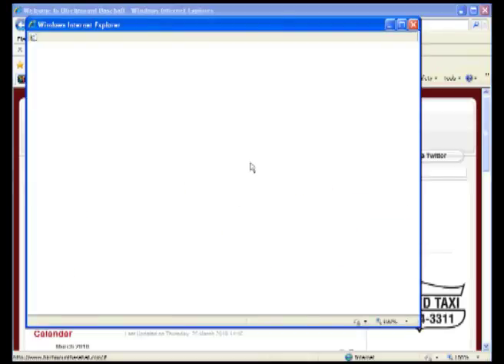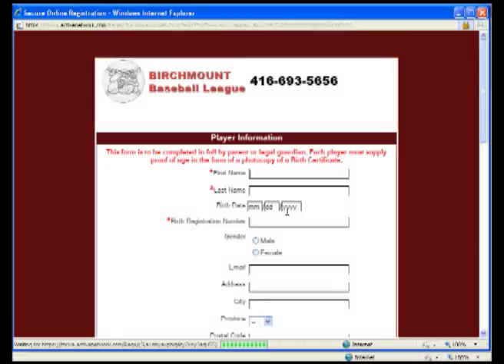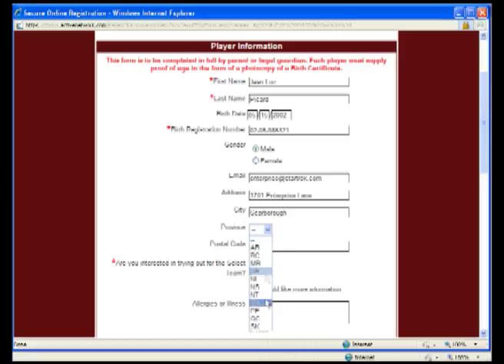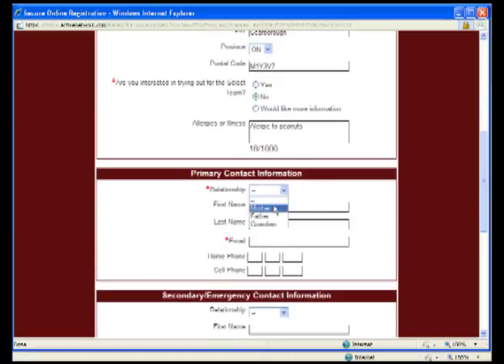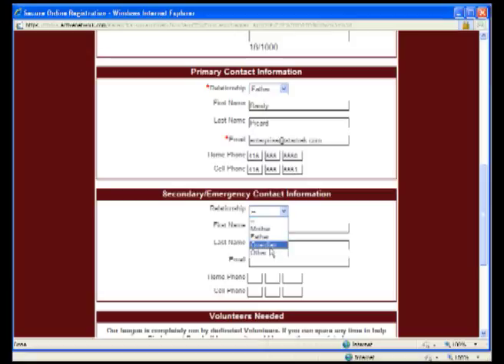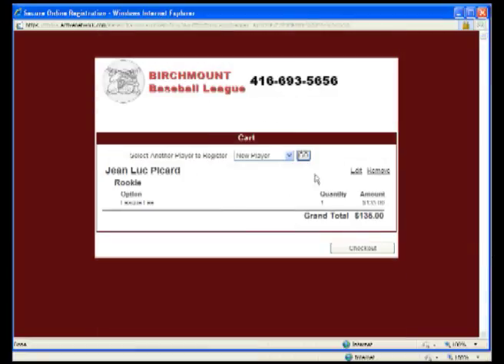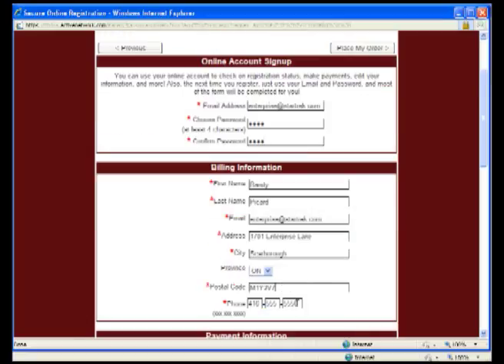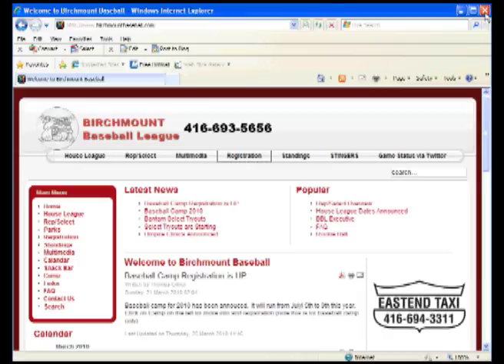BirchmountBaseballHouseLeagueregistration.f4v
How to register for the 2010 baseball season at birchmountbaseball.com.  This demo goes through how to register for house league